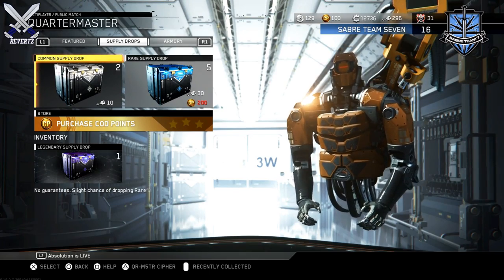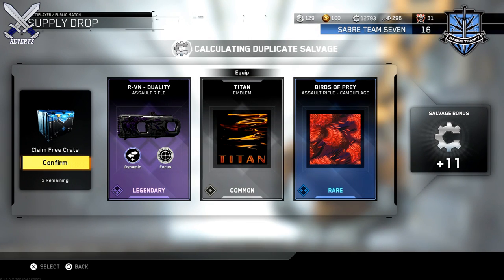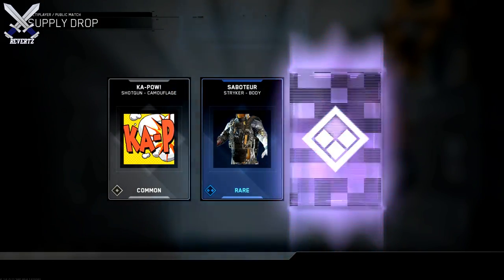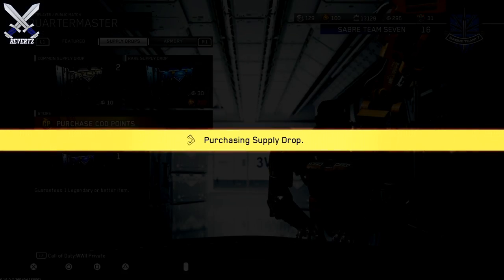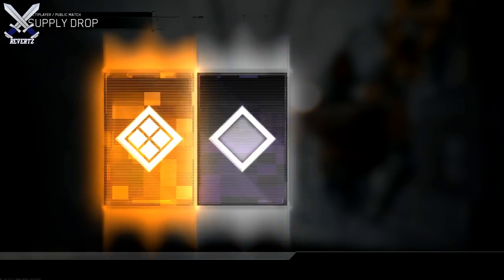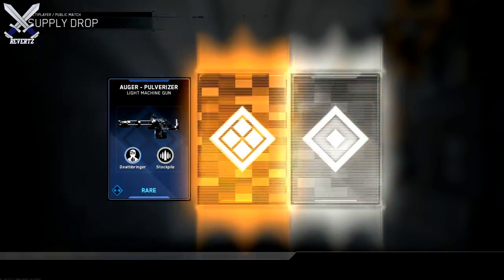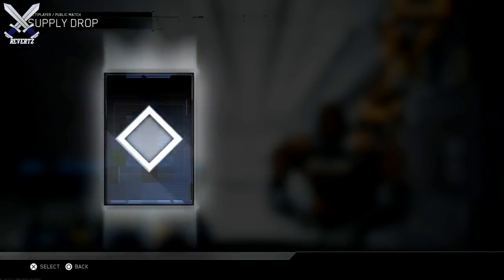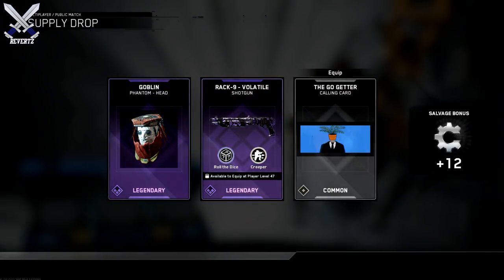Infinite Warfare: NEW "5 Pack Bundle & Legendary Supply Drop" - WORTH IT? (2X Opening + Head Hack)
Call Of Duty Infinite Warfare  NEW "5 Pack Bundle & Legendary Supply Drop" opening! Here are my thoughts on weather or not this bundle is worth it along with the rig head hack. Let me know what you guys think in the comments about the 5 back bundle and legendary supply drop for 165 keys, I went ahead and bought 2 of these and got some decent stuff. Also for the rig head hack I didn't get much but I still bring up some good points about it.

If you would like a free code for the CWL Championship Premium pack tweet at me @MrTheRevertz and ill hook you up. Shout out to my friend Ali for giving me the codes leave him a follow!